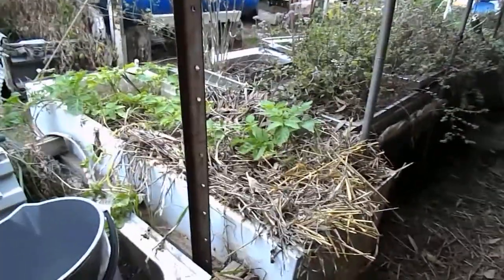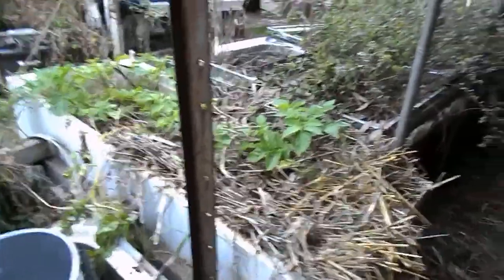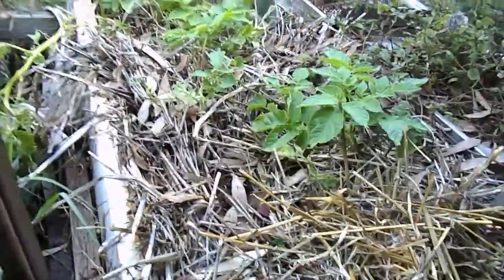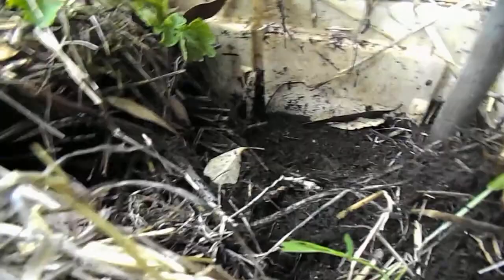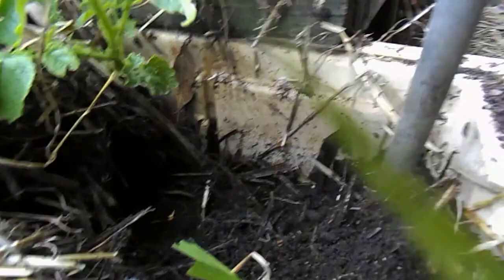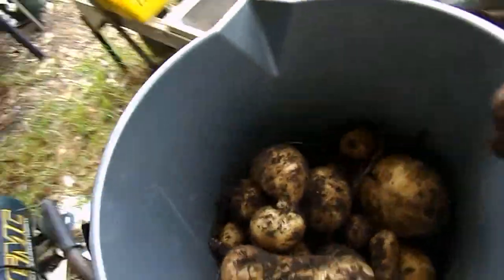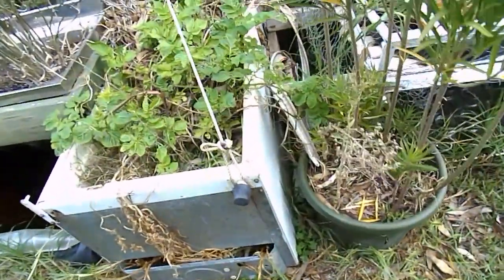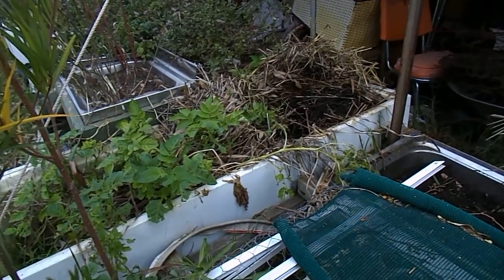Growing Potato in straw. Downunder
This was an experiment we tried just to see how it would go.  We have grew potato in this Fridge last year with not fantastic results but  still got a few. But this year we heaped the straw on  after the potato got about 12 inches high and left it until  the plants died off. Probably been sitting there for about 5 months.  I must say I am Impressed.  It probably isn't the  correct way to do it . But if this is the result we will do it every ear regardless. We hope this helps you. We did Not add any extra fertilizer, blood and bone  or plant food. Just last years seed potatoes re growing and then the  straw.